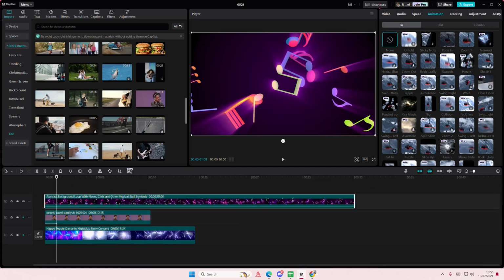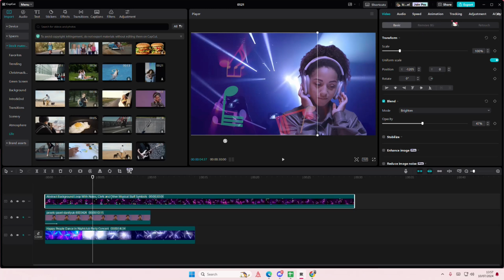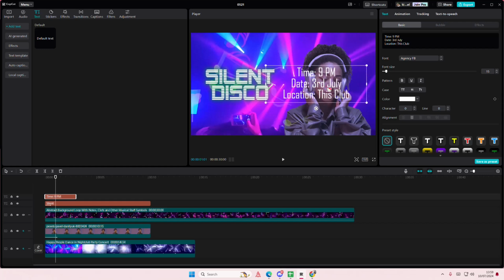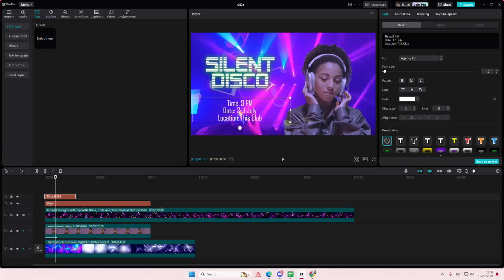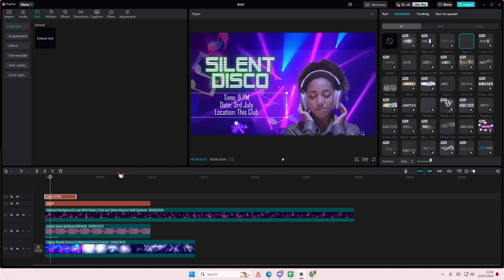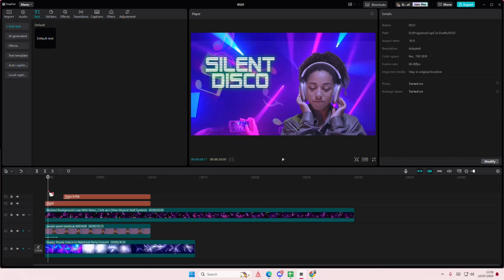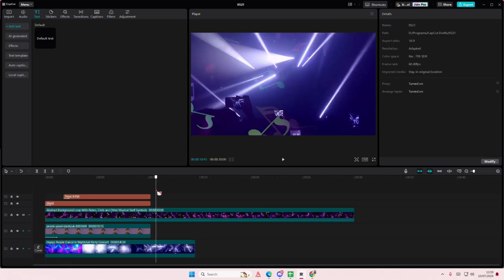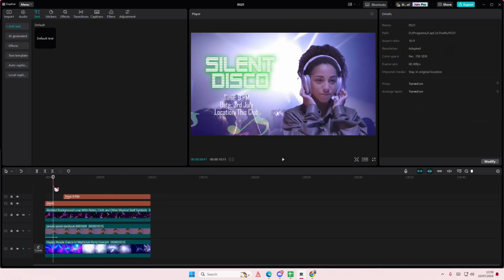⭐ MASTERCLASS: How to create video party flyer in capcut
Create this video party flyer in CapCut PC by watching this video.